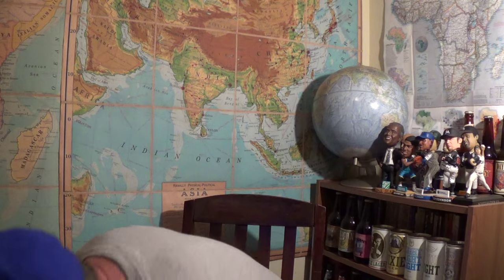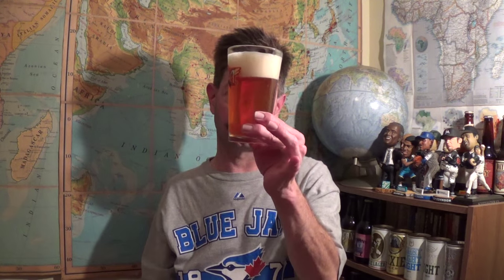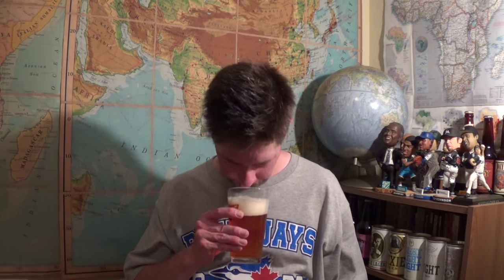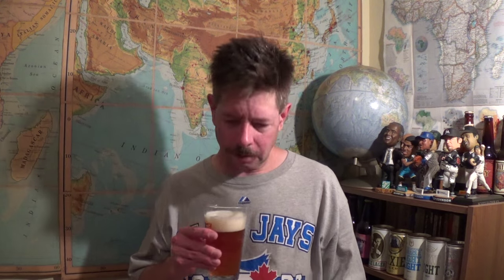Louisiana Beer Reviews: Shipyard Smashed Pumpkin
Smashed Pumpkin is a big-bodied beer with a light coppery orange color and pleasing aroma of pumpkin and nutmeg. The OG and final Alc./Vol. provide the structure and body. Pale Ale, Wheat and Light Munich Malts combine with the natural tannin in pumpkin and the delicate spiciness of Willamette and Hallertau Hops to balance the sweetness of the fruit. To fully enjoy all the flavors, this ale is best drunk at 55 degrees Fahrenheit. Smashed Pumpkin pairs well with sharp cheeses, nuts, lamb, hearty stews and desserts like flan or pumpkin pie. Chefs find this an excellent beer to cook with in dishes such as braised short ribs. ABV 9%.